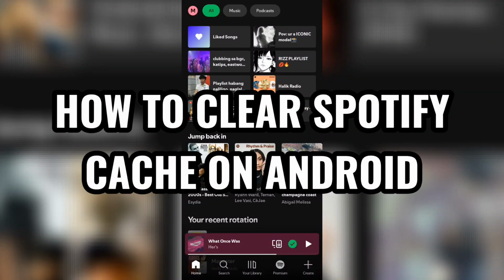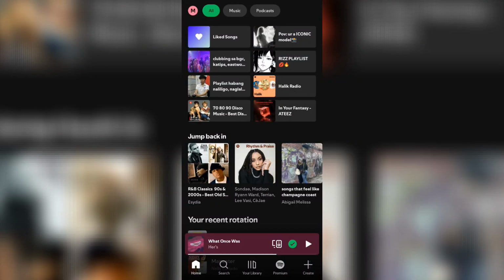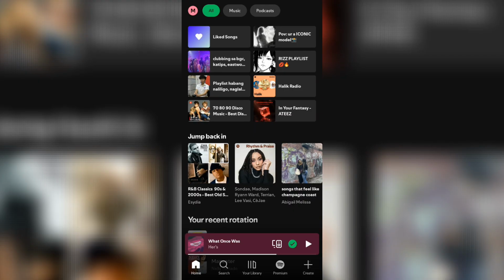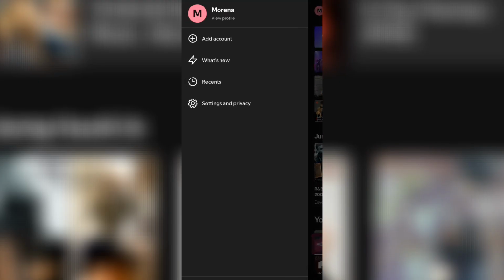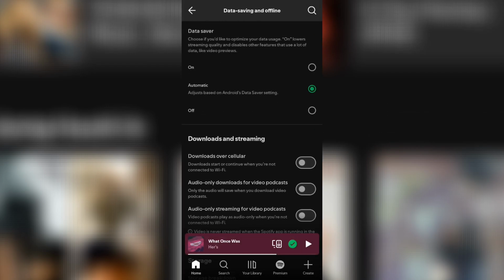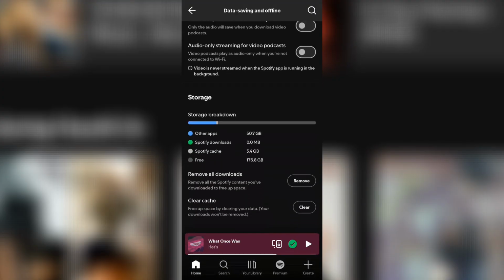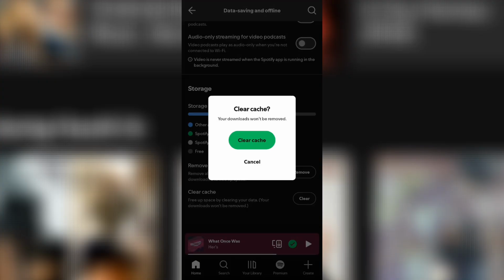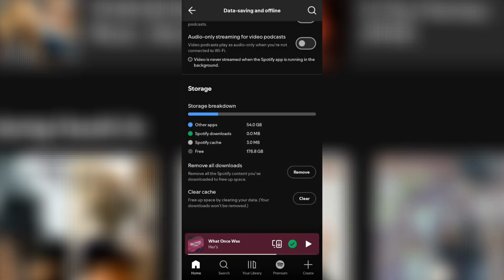NEW! How to Clear Spotify Cache on Android (2025) 📱 | Free Up Space & Fix App Issues Fast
Is Spotify taking up too much space or acting slow on your Android device? In this video, I’ll show you how to clear Spotify cache on Android in 2025 to fix glitches, speed up the app, and free up storage. Whether you’re using Samsung, Xiaomi, Pixel, or any Android phone, this step-by-step guide will walk you through the process safely and quickly.

✅ What You’ll Learn in This Spotify Android Cache Guide:
🧹 What is Spotify cache and why it builds up
📱 How to clear Spotify cache using the app settings
⚙️ How to clear Spotify cache from Android system settings
💾 Tips to manage storage without losing downloads
🚫 When to clear cache vs. when to reinstall the app

⏳ Timestamps & Video Chapters:
0:00 Intro – Why Clear Spotify Cache on Android in 2025
0:25 Method 1 – Clear Cache Within the Spotify App
0:45 Method 2 – Clear Cache via Android App Info Settings
1:05 What Happens When You Clear Spotify Cache
1:20 Bonus Tips – Managing Downloads & Offline Content

🔥 Why Watch This Spotify Cache Tutorial?
✅ Fix slow loading, skipping tracks, or Spotify freezing
✅ Learn the difference between cache and downloaded songs
✅ Prevent app crashes and improve performance

✅ Android users with limited storage space
✅ Spotify users dealing with app bugs or playback issues
✅ Beginners looking to manage app settings properly
✅ Anyone wanting to keep Spotify running smoothly in 2025

📢 Follow me for more music app tutorials, device fixes, and streaming tips!